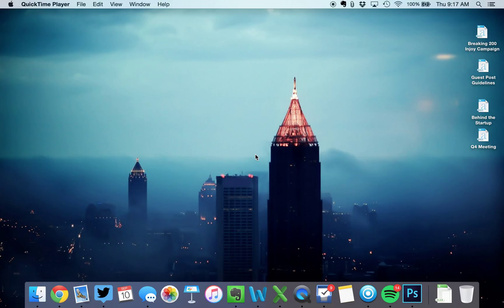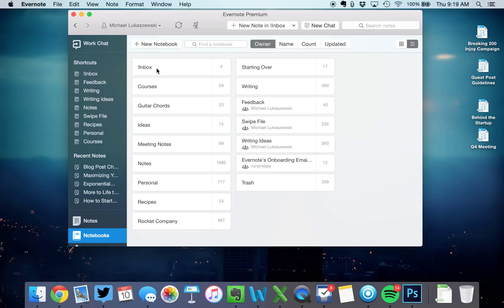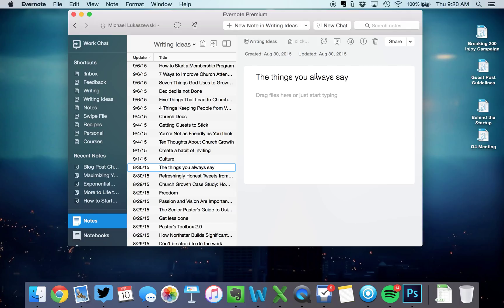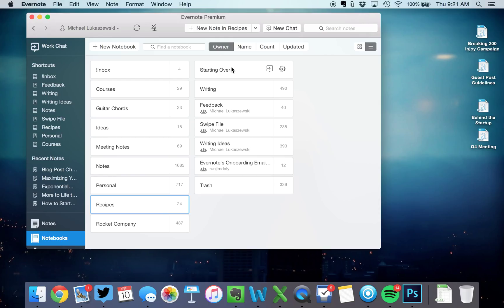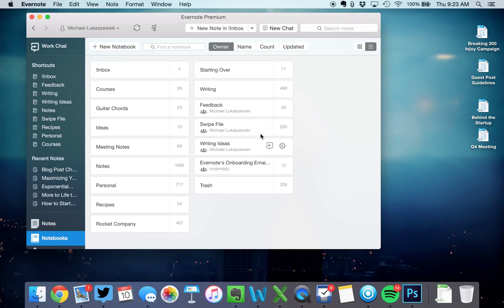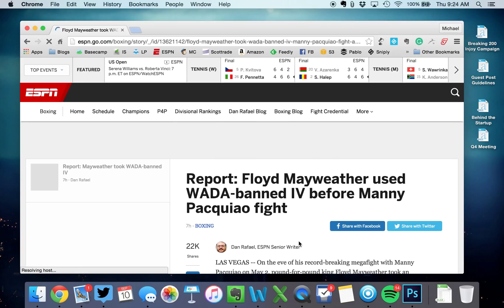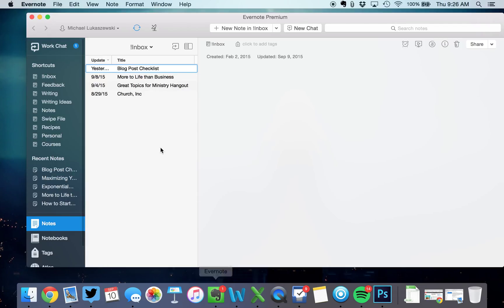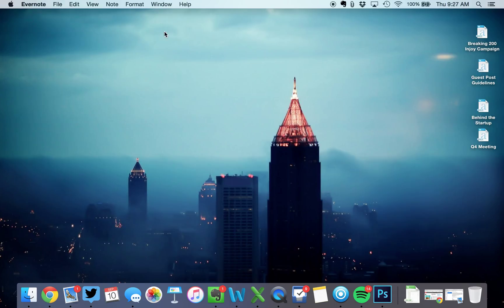My Evernote Setup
Here's a short screencast walking you through my Evernote setup on my computer.  I use this free software tool to keep track of everything from article ideas to book research to Big Green Egg recipes.